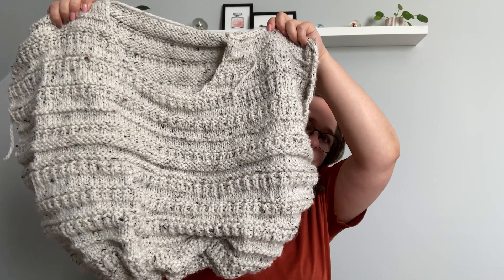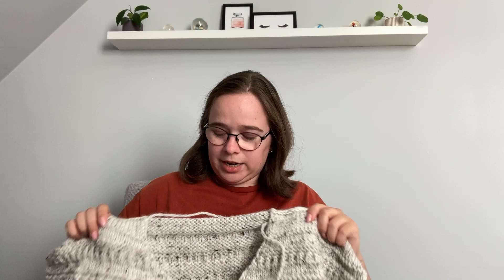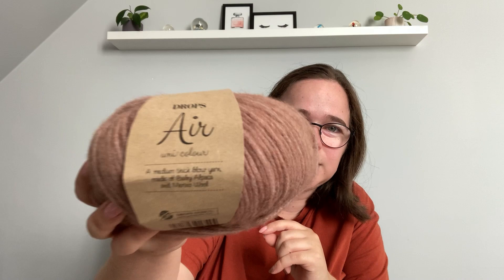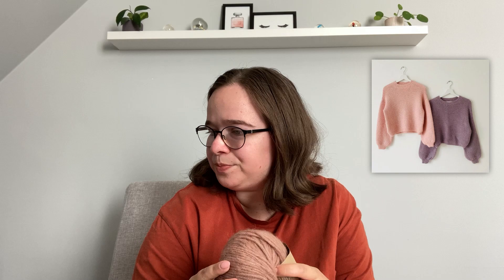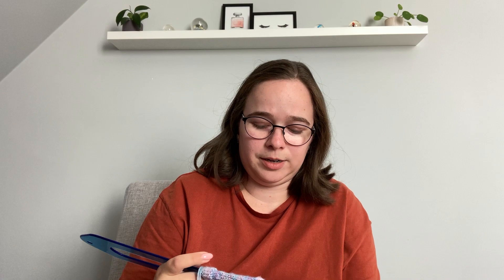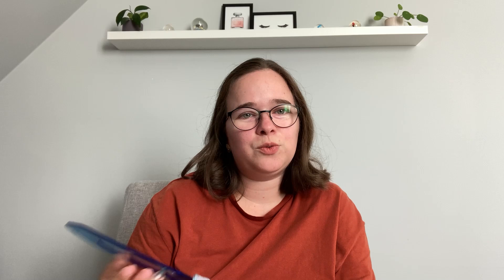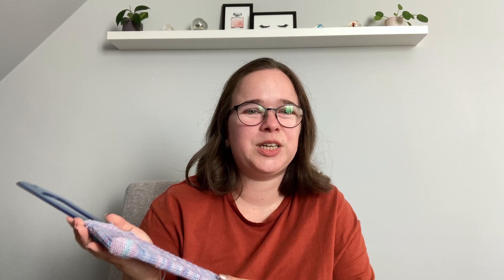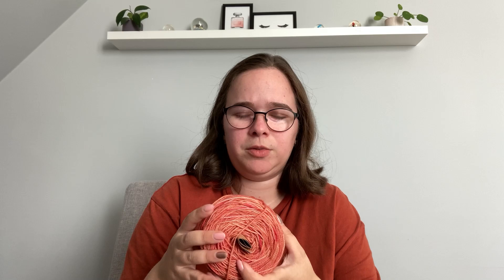Embee makes knittingpodcast ep1 - Summer knits and fall knitting plans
Podcast recommendation:
@Just Delphine Knits